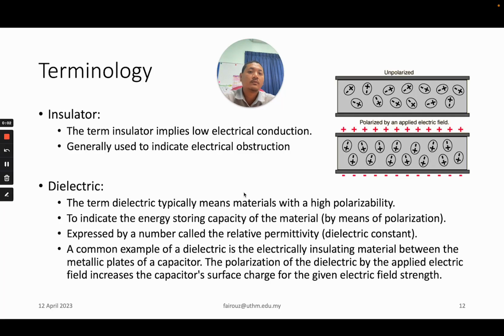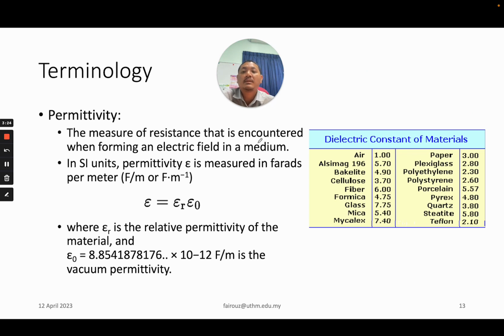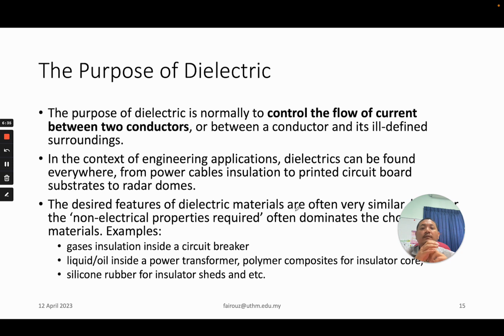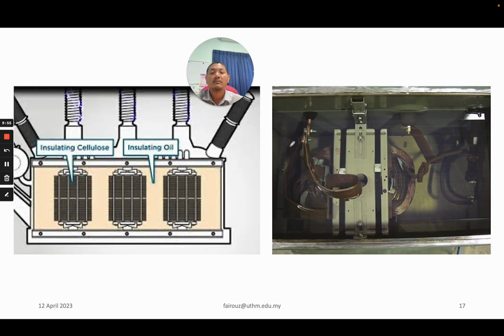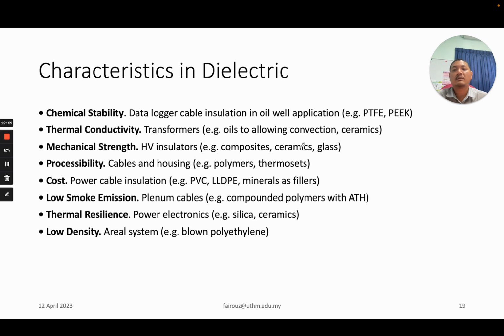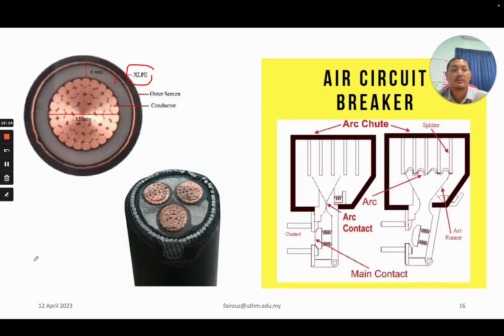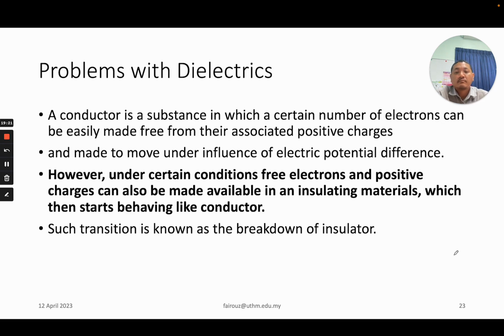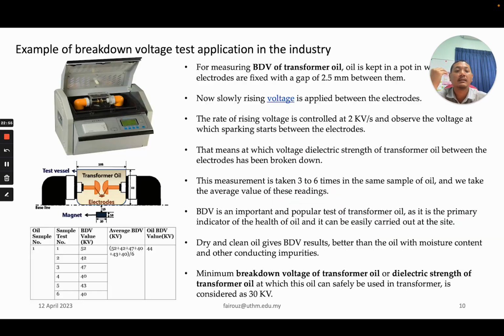BEV40403 chapter 2 part 2